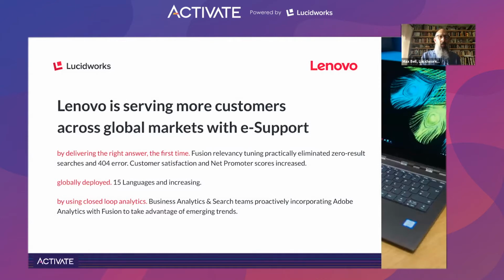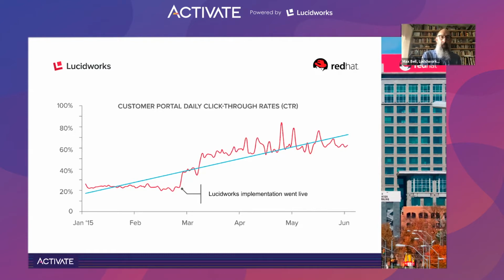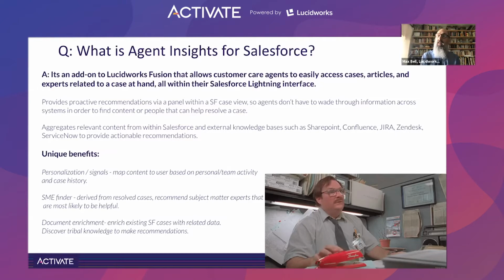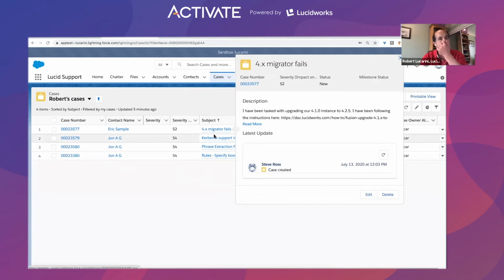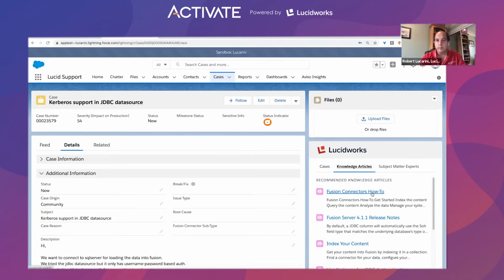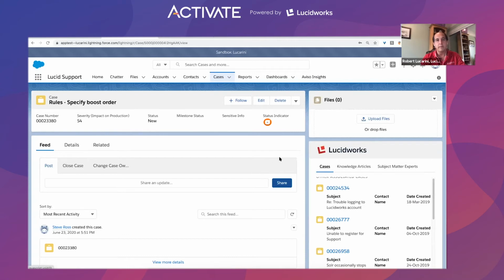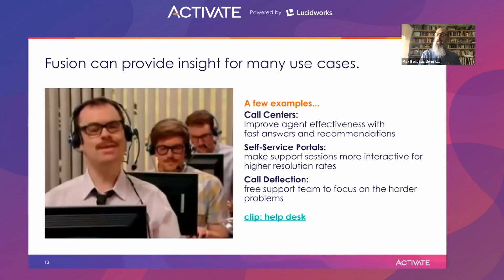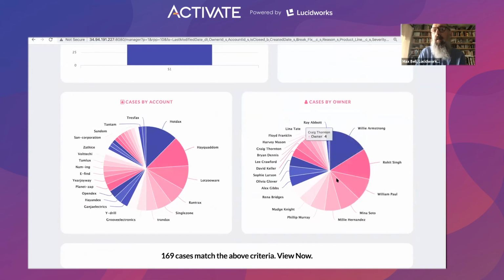Introducing the Agent Insights App for Smart Recommendations Within Salesforce Lightning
Presented at virtual Activate 2020. Coming this October, Lucidworks will be launching its first application in the Salesforce AppExchange marketplace: Agent Insights. Customer support reps can now harness the predictive power of Fusion, within their Salesforce Lightning interface, to save time and mine tribal knowledge for their customers.

In this talk, we will show an Agent Insights demo and show how Agent Insights for Salesforce can reduce your time to resolve support cases. Even brand new customer support reps will be able to find experts and close cases faster using this new app, without changing anything else within their Salesforce experience.

You will learn:

-How Agent Insights uses signals to personalize your experience using Salesforce

-How recommendations of subject matter experts help solve tough customer issues

-How Agent Insights enriches Salesforce cases with “tribal knowledge” from other users.

Speakers:
Max Bell, Senior Systems Manager, Lucidworks
Rob Lucarini, Senior Software Engineer and Solr Contributor, Lucidworks

Intended Audience:
If your organization uses Salesforce to manage their support cases this session is for you.

Attendee Takeaway:
Learn how Agent Insights for Salesforce can reduce your time to solve support cases that are managed in Salesforce. Even brand new customer support reps will be able to find experts and close cases faster using this new Salesforce Marketplace App.